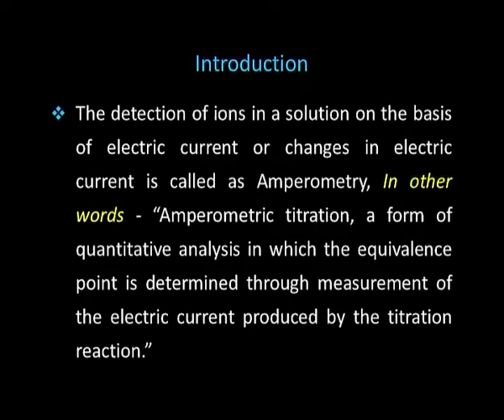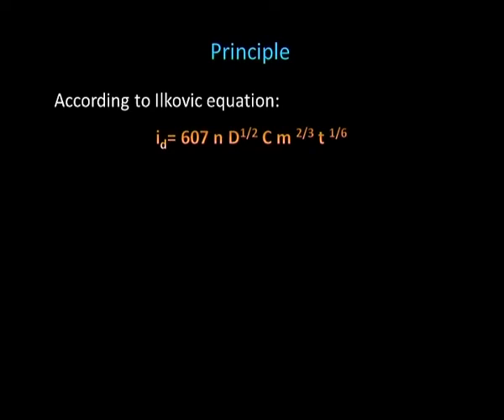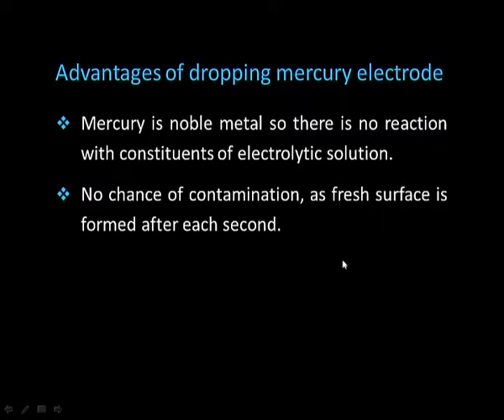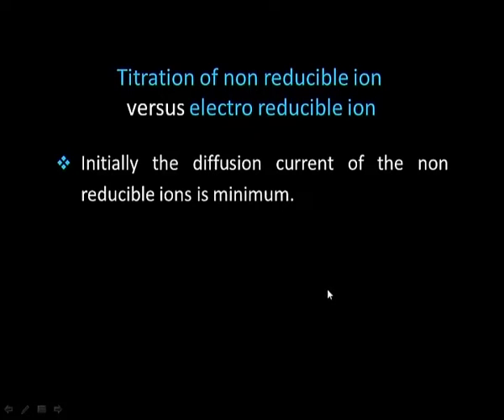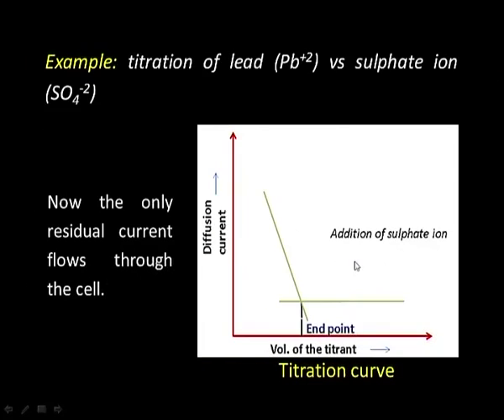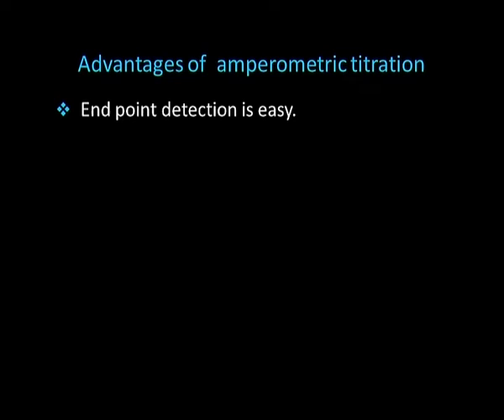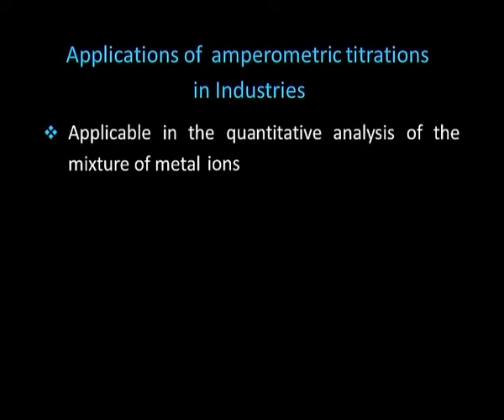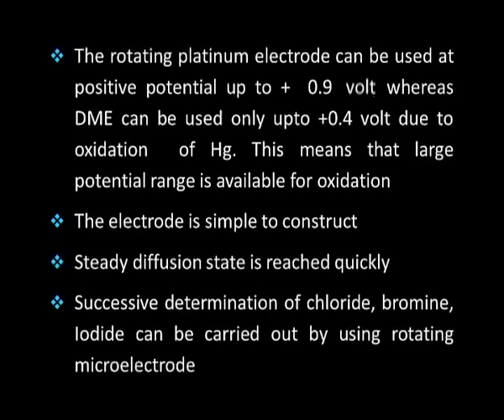Electro Analytical Techniques